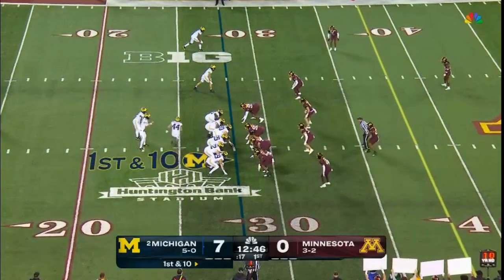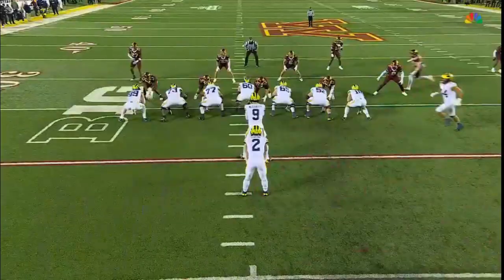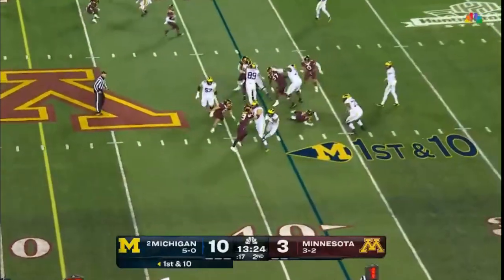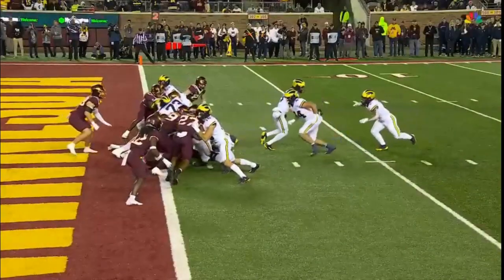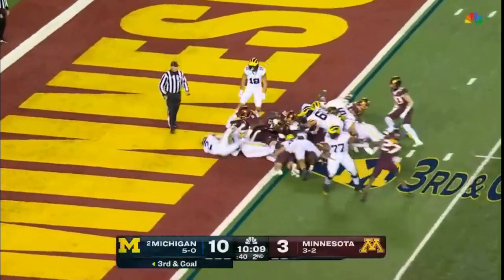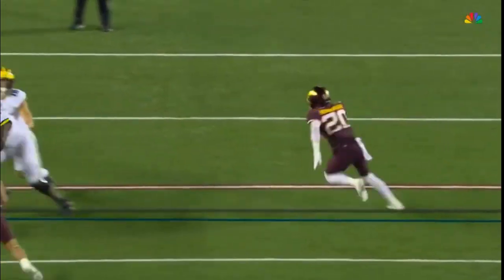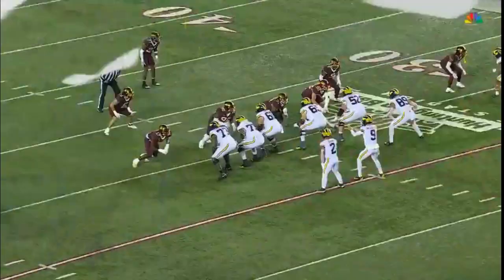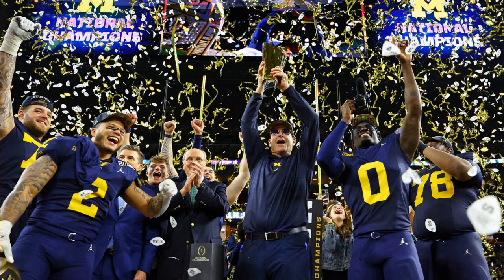Blake Corum vs Minnesota 2023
Every target / run  by Blake Corum against Minnesota in 2023.
Rushing
9 rushes     69 yards     1 TD
Receiving
0 rec      0 yards      0 TD